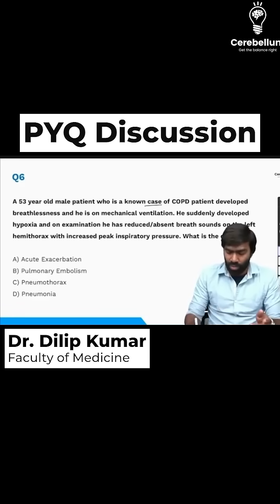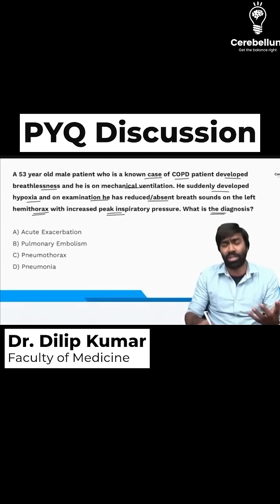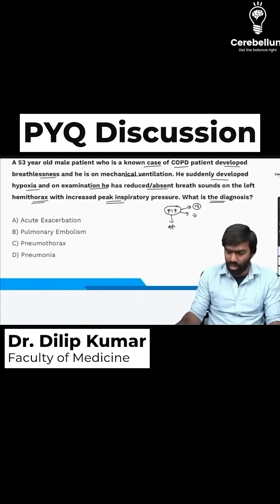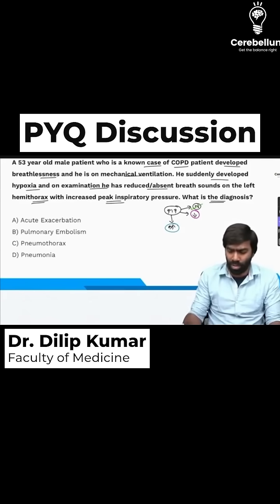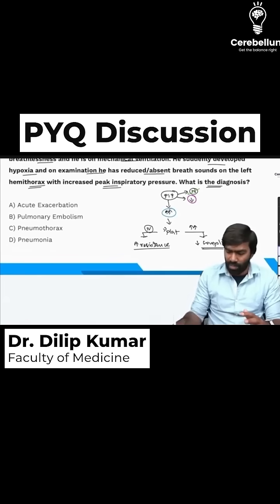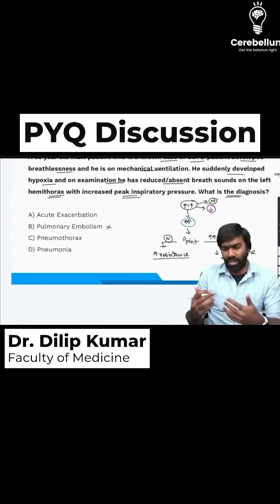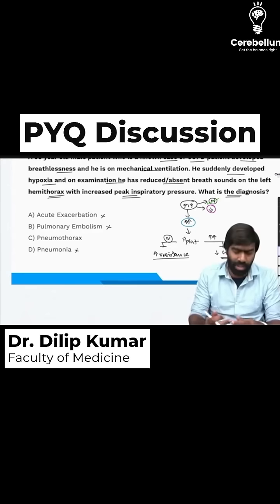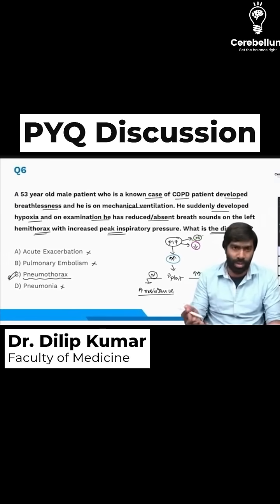Important Medicine PYQ Discussion | Dr. Dilip Kumar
In this video, Dr. Dilip Kumar breaks down an important previous year question (PYQ) from Medicine that every NEET PG, FMGE, and INI-CET aspirant must know!

Cerebellum Academy
An Institute For The Students by The Teachers